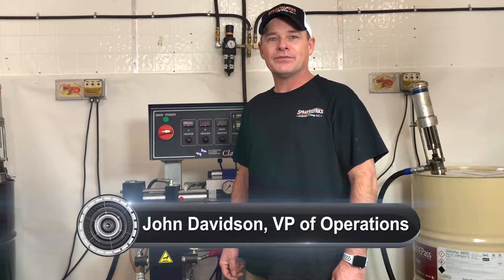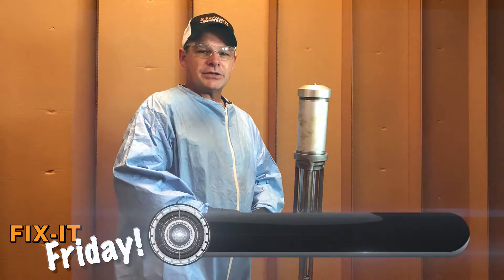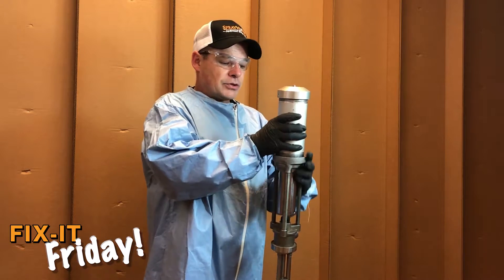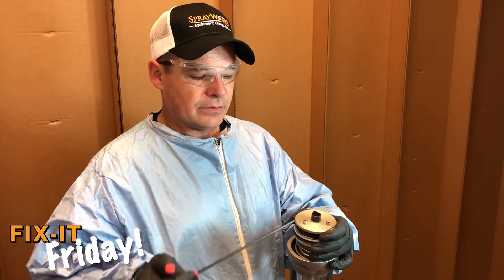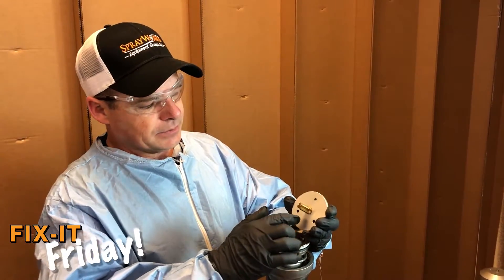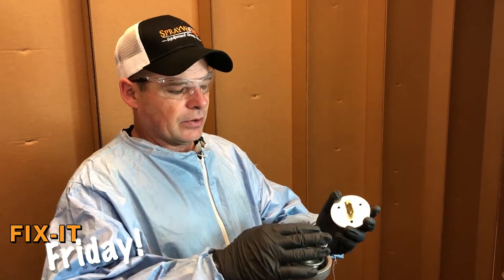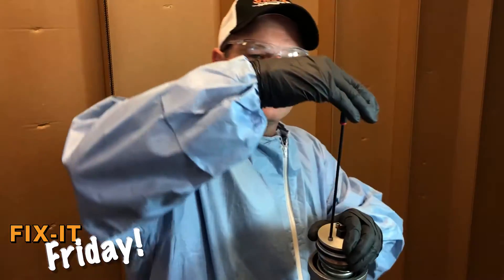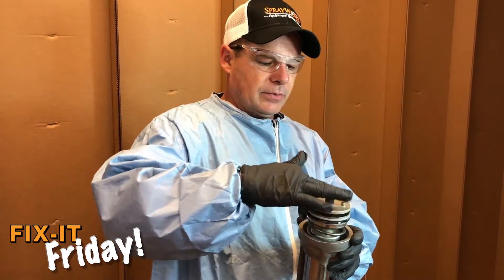Fix-It Friday! How to replace a GHO Transfer Pump Upper Air Gasket - for Graco, IPM, and PMC pumps?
This video shows how to replace a PMC, Graco, and IPM Gasket Upper aka Upper Pump Kit in your Transfer Pump. We break down the anatomy of the pump and explain when you might need to replace this part.

Get the parts you need for this replacement here...
Gasket Top (ring only) PU-04000-15